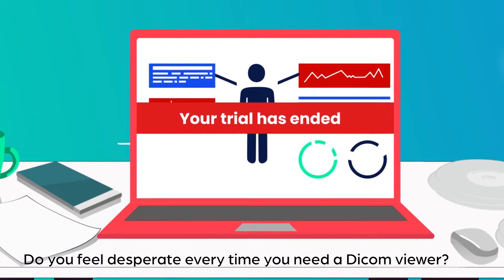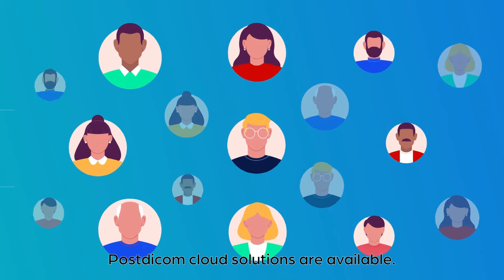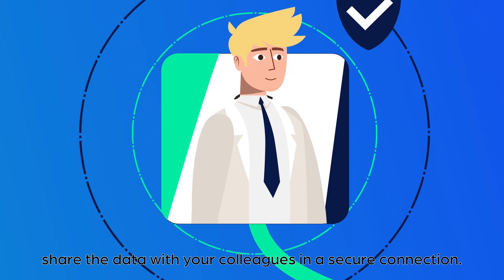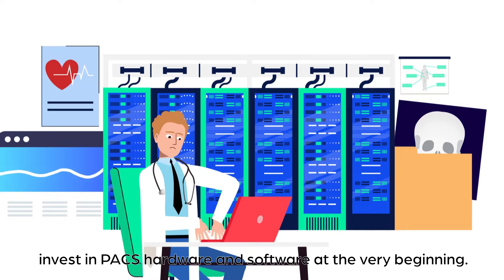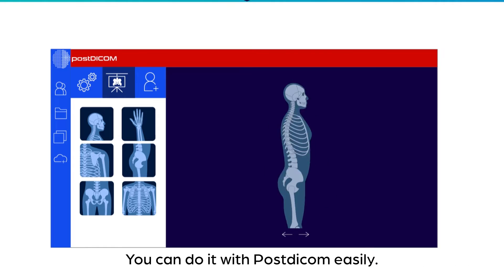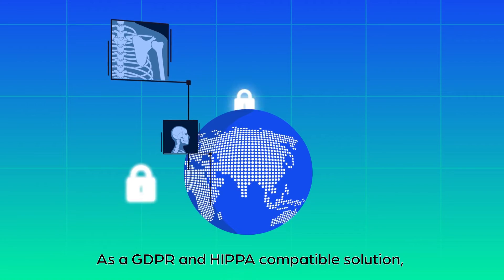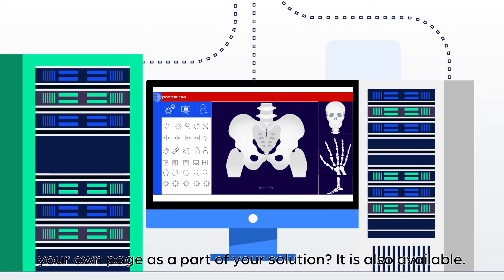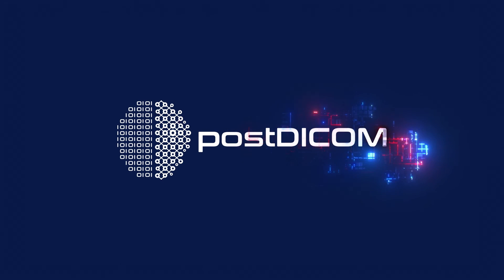Postdicom Cloud PACS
postDICOM is a cloud-based DICOM Viewer and clinical documents viewer. We provide 50GB free medical storage, use as a online free DICOM Viewer.